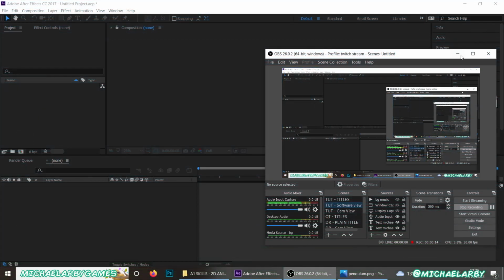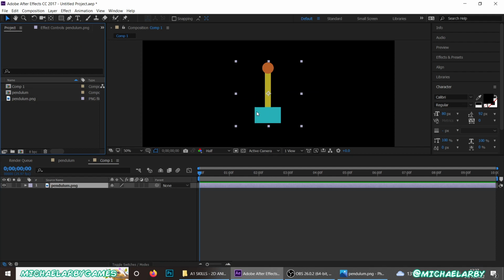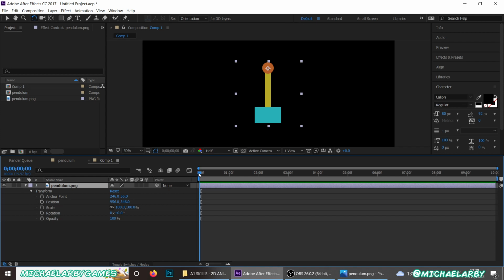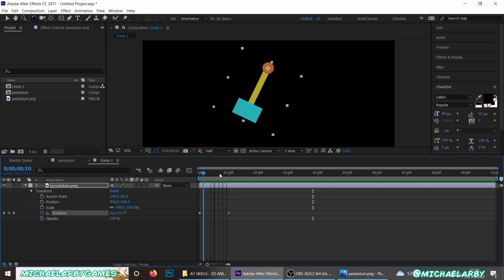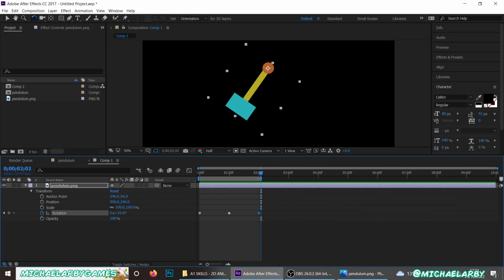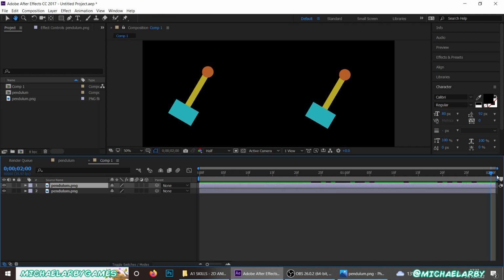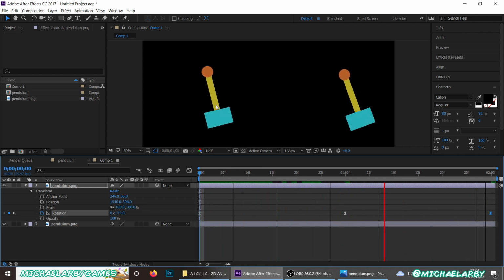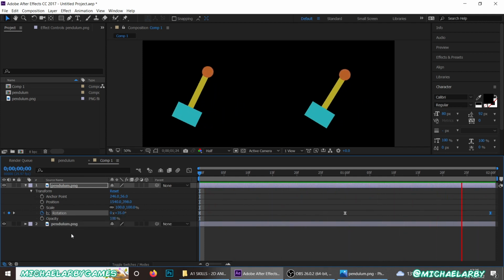AFTER EFFECTS TUTORIAL: Basic Keyframe Animation: Pendulums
In this short video we look at the basics of animating in After Effects, using KEYFRAMES.

We also briefly look at using the principle of Easing to create more realistic motion.